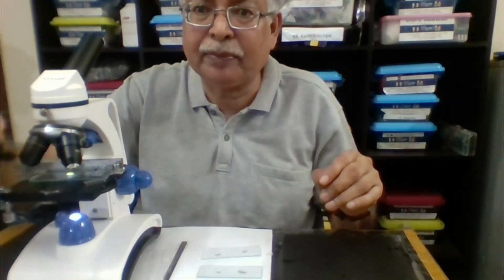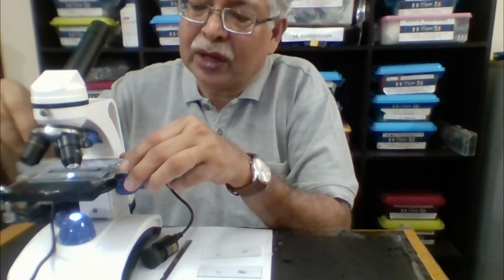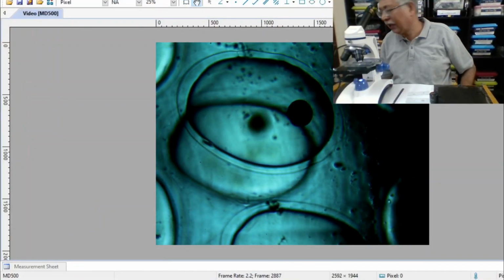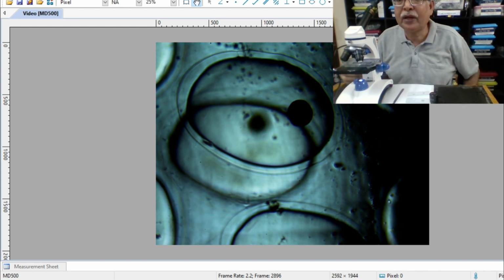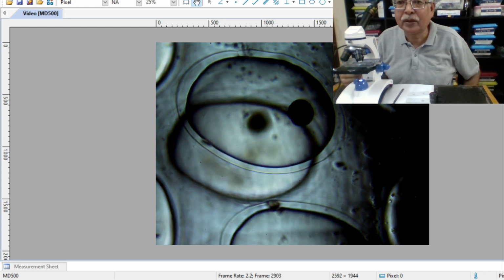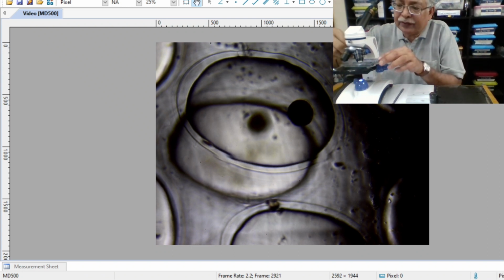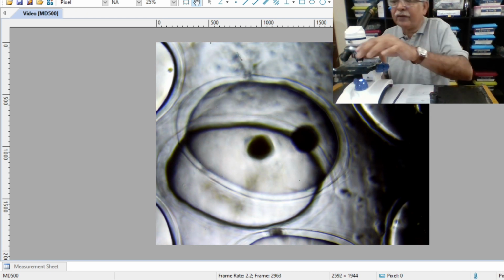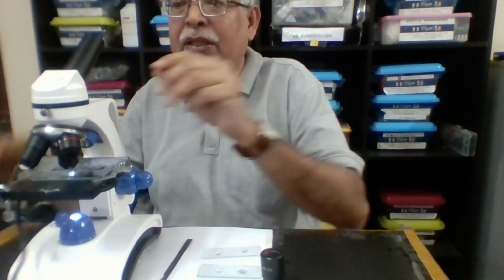Watch a snail hatch out and emerge under microscope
In this video observe the embryo of a pond snail develop and hatch out. You will see the tiny snail moving around in its egg case with its heart beating and its eyes and feet moving.